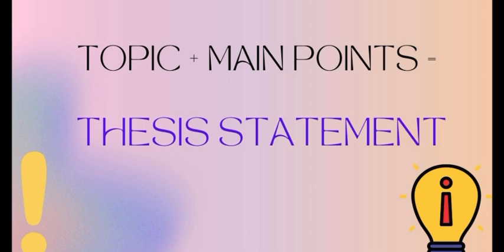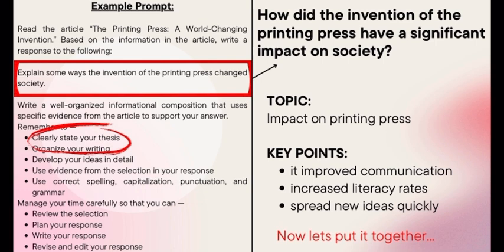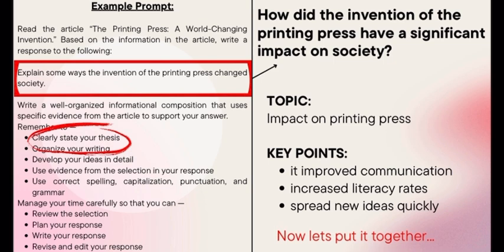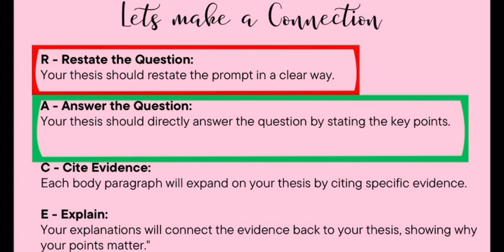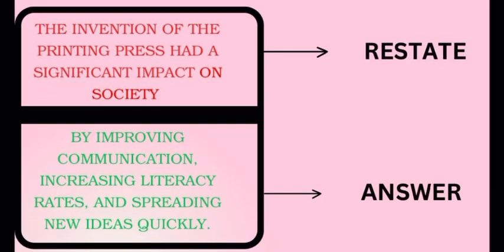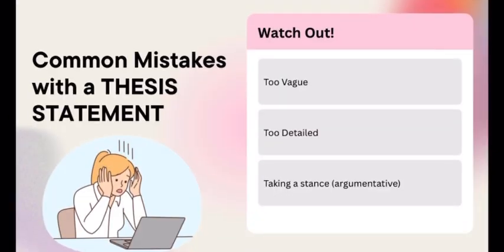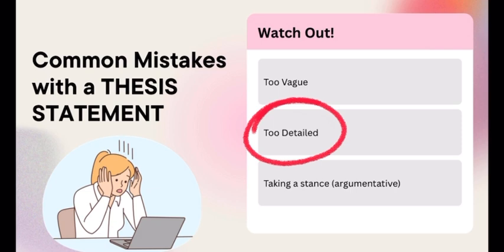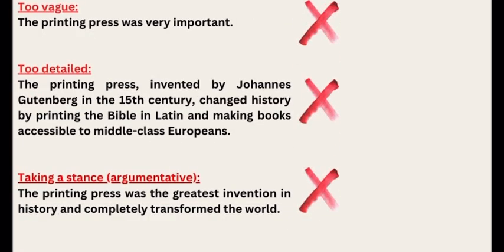Thesis Statement-Informational ECR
Writing a thesis statement for an Extended Constructed Response (ECR) doesn’t have to be confusing! In this video, I’ll walk you through a simple formula to help you write a strong informational thesis statement that sets up your response for success.

We’ll also talk about how your thesis fits into the RACE strategy, why flipping the prompt into a question makes a huge difference, and how to expand your ideas in the body paragraphs. Plus, I’ll show you a full example using the prompt: Explain the impact of the printing press on society.

By the end of this video, you’ll have everything you need to write a clear, well-structured thesis—and avoid common mistakes along the way.